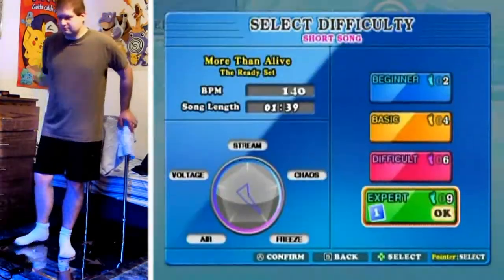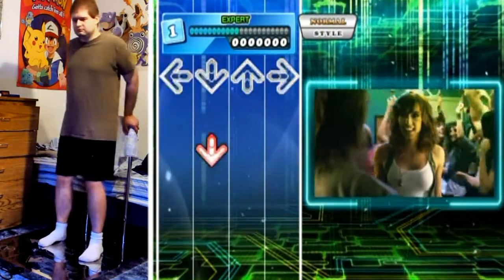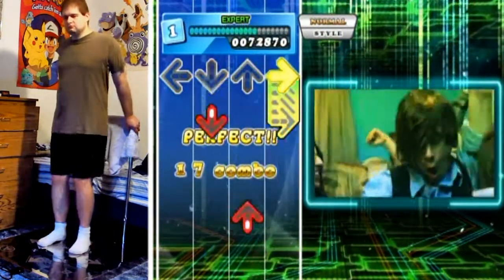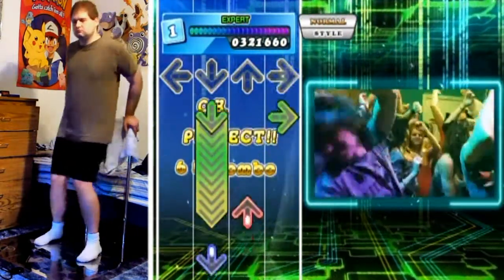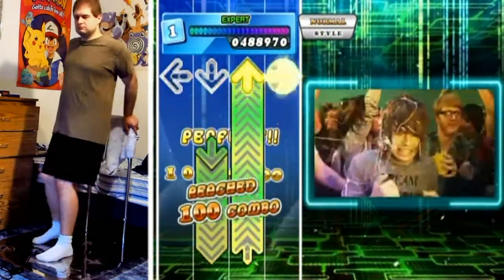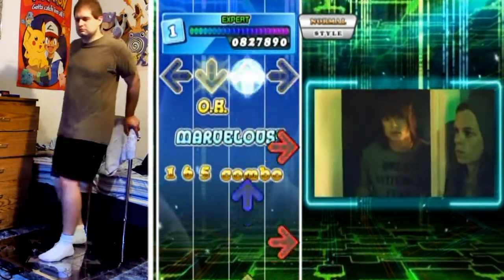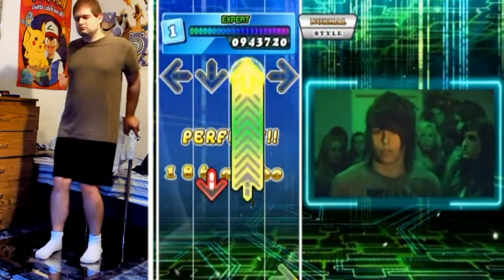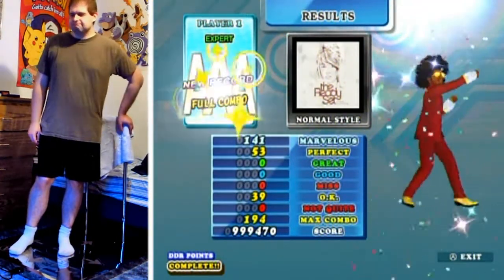DanceDanceRevolution II - More Than Alive - Expert - AAA, Perfect Full Combo!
5/7 baby!
I rather like the way the steps flow in this one!